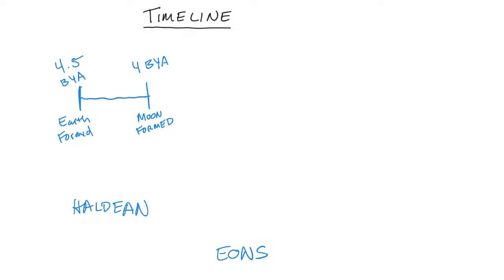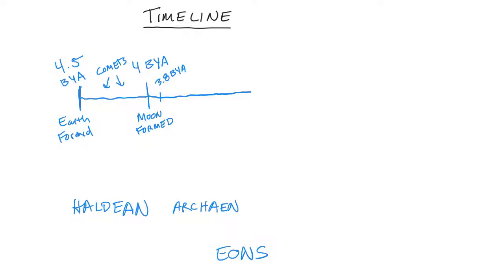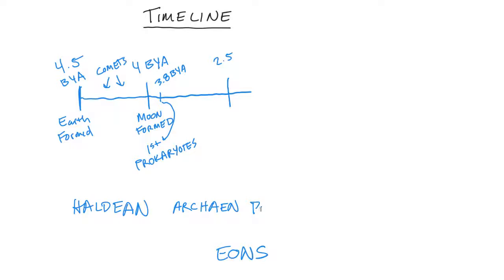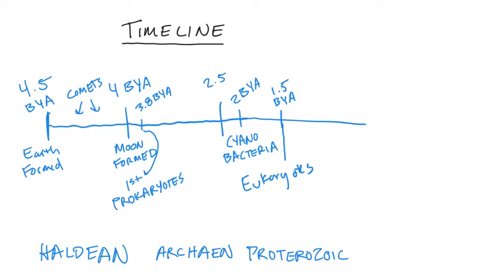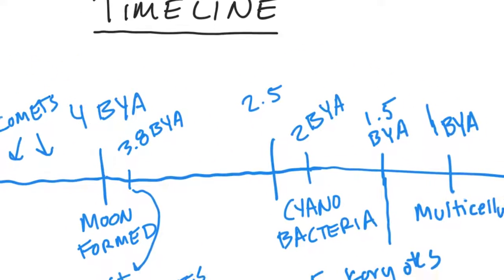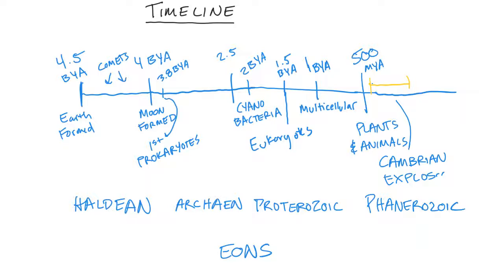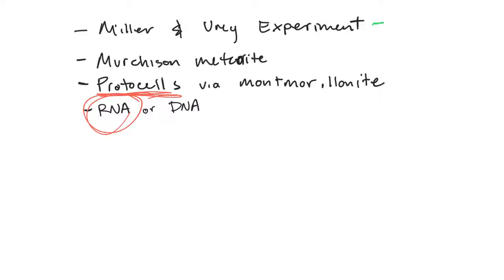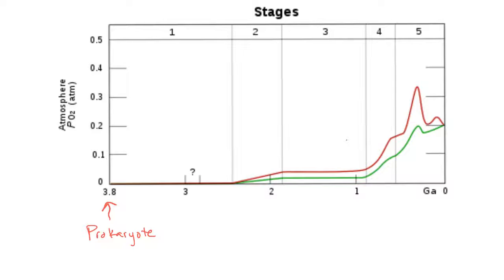Origin of Life in class